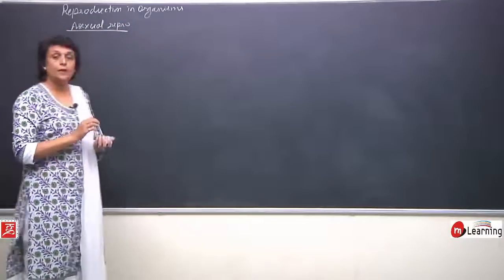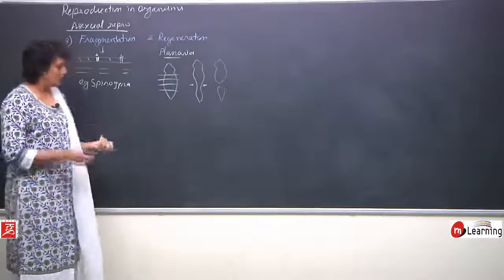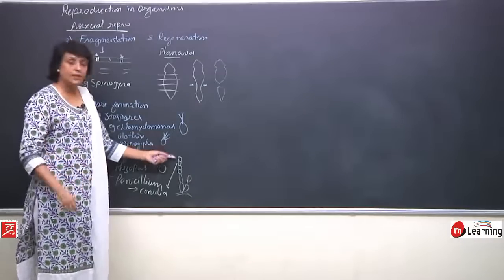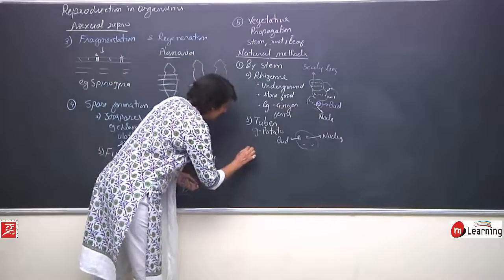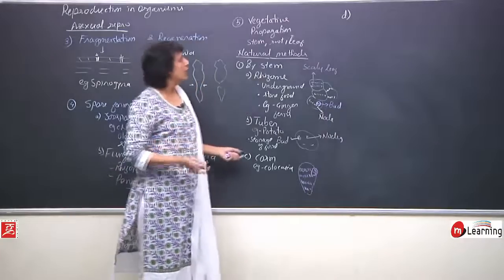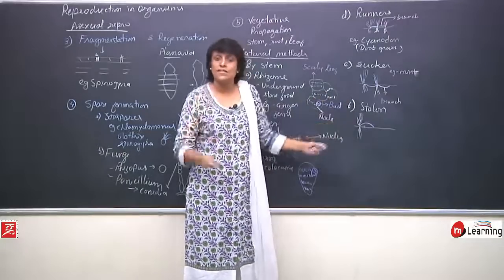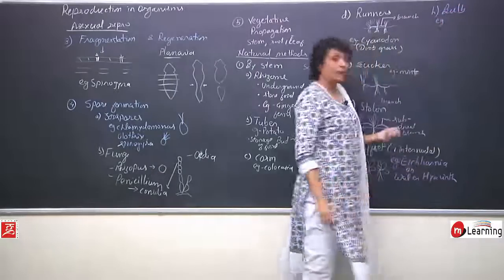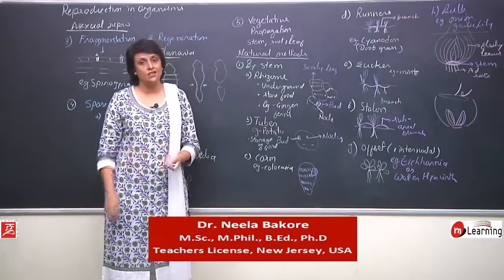REPRODUCTION IN ORGANISMS - 02 For Class 12th and AIIMS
Welcome to M Learning India, your trusted guide for Biology preparation for Class 12 and NEET!

This playlist covers the complete chapter Reproduction in Organisms, which introduces the fundamental concepts of asexual and sexual reproduction across different life forms — an important base for upcoming chapters and frequently asked in NEET.

📘 What You’ll Learn:
✔️ Lifespan and Life Cycle of Organisms
✔️ Asexual Reproduction – Binary Fission, Budding, Spore Formation
✔️ Vegetative Propagation in Plants
✔️ Sexual Reproduction – Events and Phases
✔️ Pre-fertilization, Fertilization, and Post-fertilization Events
✔️ Reproductive Structures in Plants and Animals
✔️ Reproductive Strategies – Oviparity, Viviparity
✔️ NCERT Diagrams and Concept Flowcharts
✔️ NEET PYQs, Diagrams, and Assertion-Reason MCQs

This series is essential for building conceptual clarity, grasping terminology, and scoring in NEET and CBSE boards.